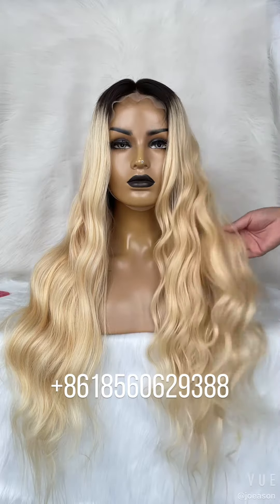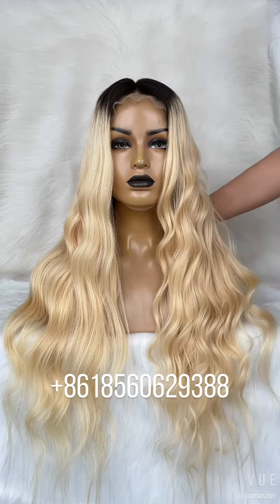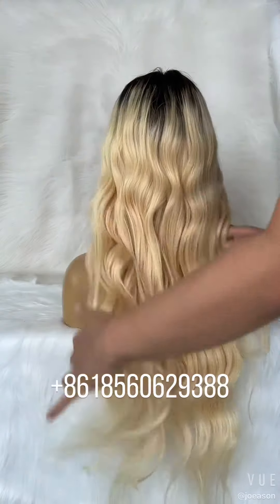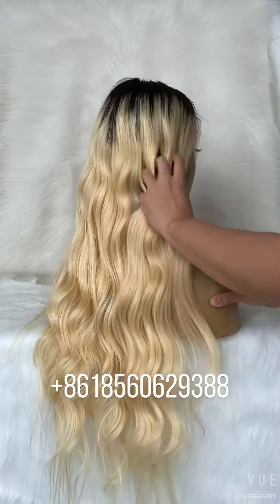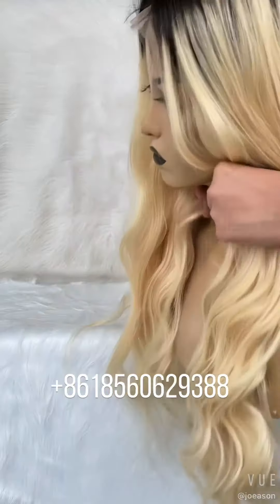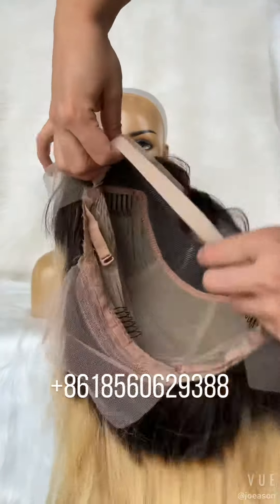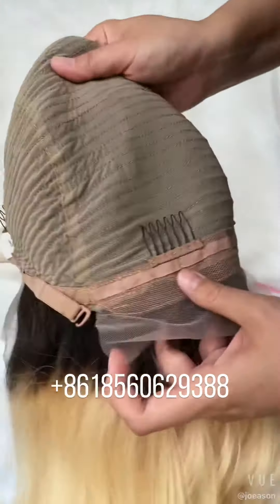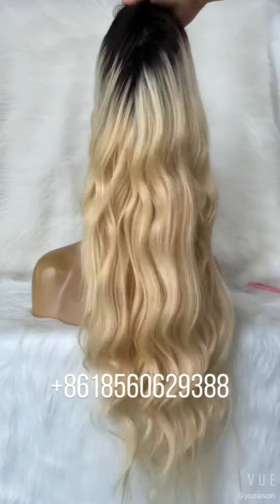Ombré blonde 613 wig get more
This wig it is our ombre blonde 613 250% density 13x6 lace front wig , tranparent lace wig
it is heavy weight blonde ombre wig. if u need any wigs you can contact with me
we can do what you requst for any wigs
thank u
Focus on top quality
❣️Provide bundles closure frontal and wigs
❣️Also have Hd lace 🔥
❣️Provide drop shipping services
❣️Accept customized order
❣️Free gifts 🎁